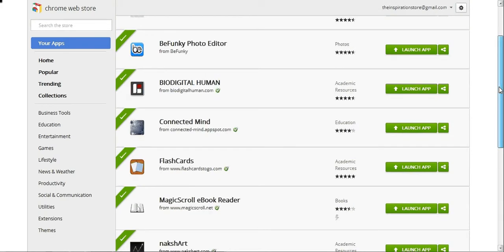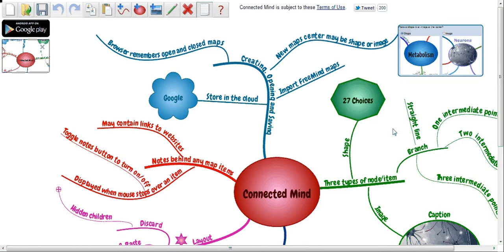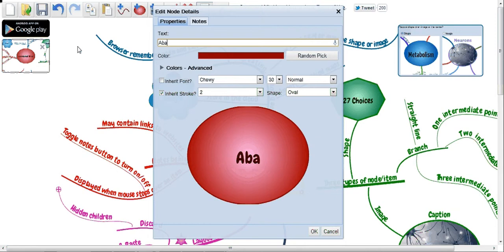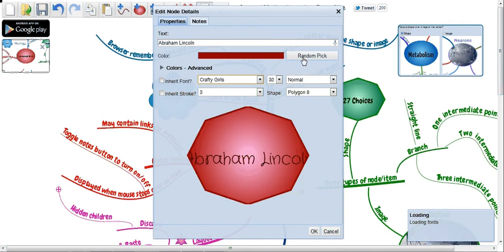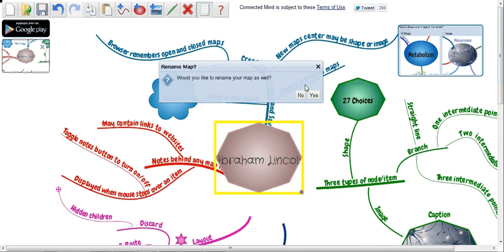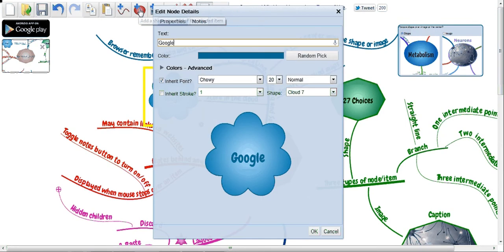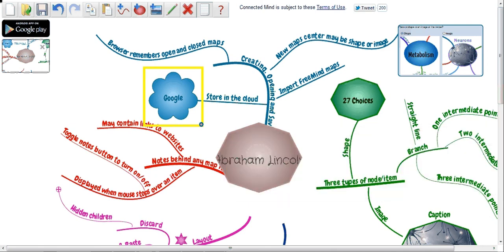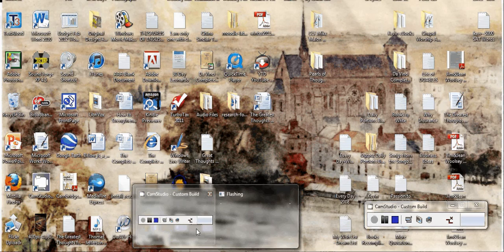Connected Mind App - Google Chrome - Study Tools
Connected Mind App - Google Chrome - Study Tools - Review from PassiontoLearn.com - Discover Smart